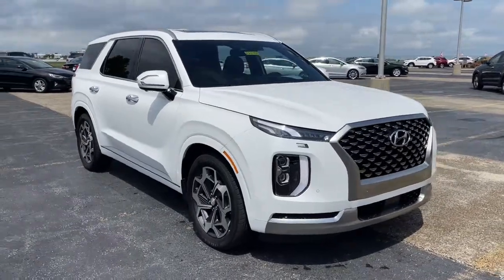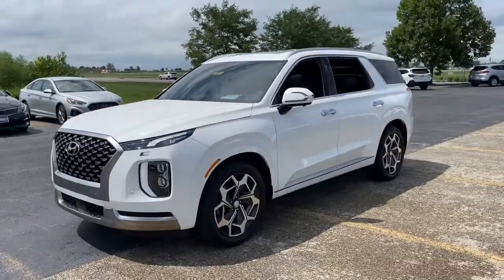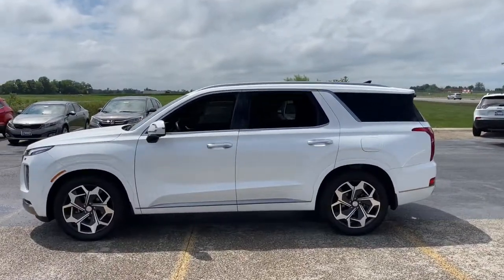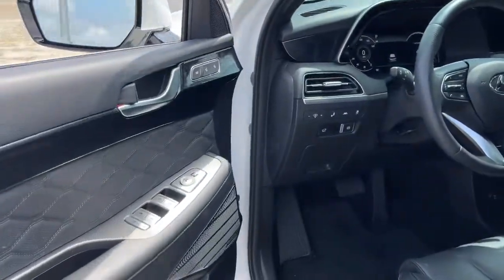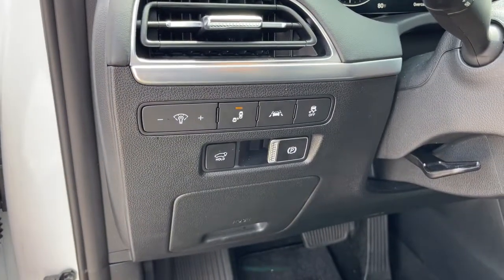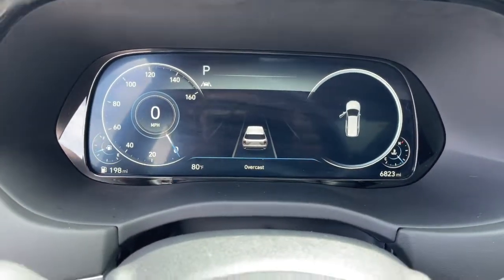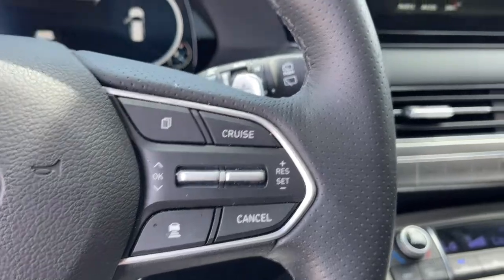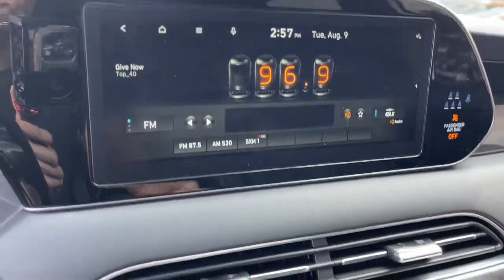2022 Hyundai Palisade Dayton, Vandalia, Middletown, Beavercreek, Englewood F23035A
Hyper White Used 2022 Hyundai Palisade available in Vandalia, Ohio at Joseph Airport Hyundai. Servicing the Dayton, Vandalia, Middletown, Beavercreek & Englewood, OH area.

Certified. Hyper White 2022 Hyundai Palisade Calligraphy AWD 8-Speed Automatic with SHIFTRONIC V6 AWD / 4X4 / 4Wd, Power Sunroof / Moonroof, Backup Camera, Leather Interior, Heated Seats, BlueTooth Connectivity, 2022 Hyundai Palisade in Hyper White with Black interior.brbrOne Owner, Clean Carfax, Lifetime Warranty. Recent Arrival!brbrCertification Program Details: Lifetime Powertrain